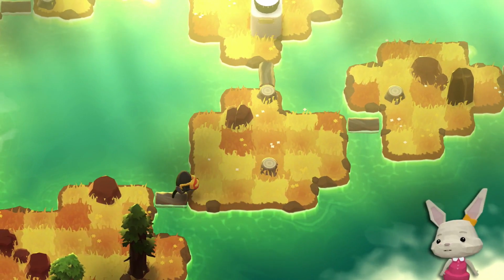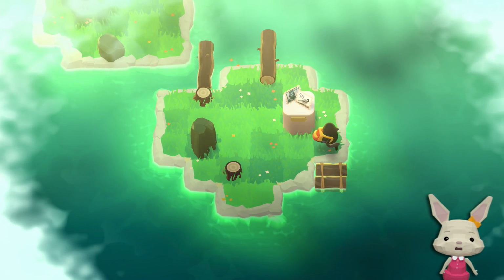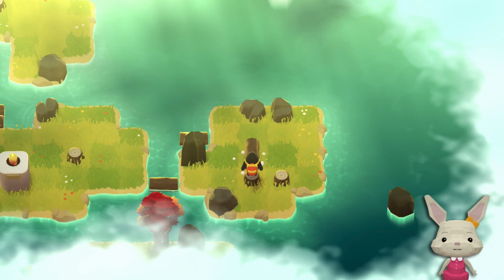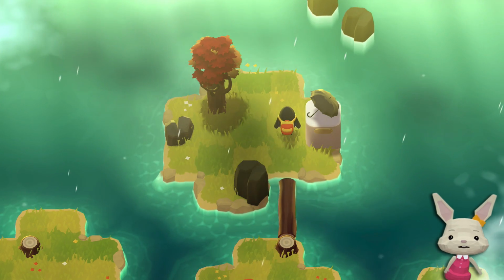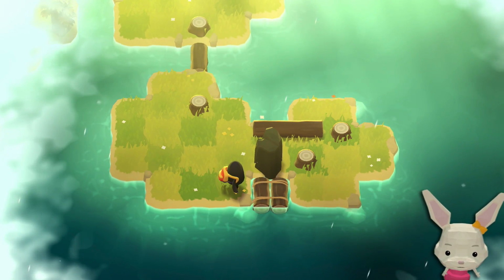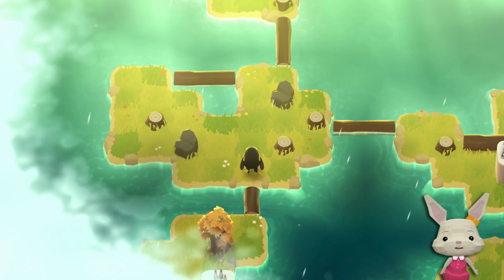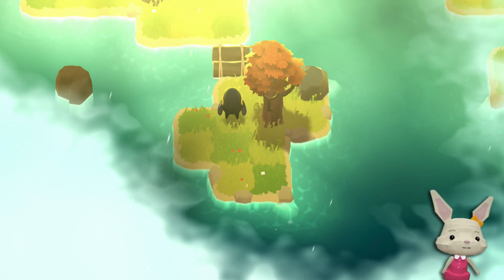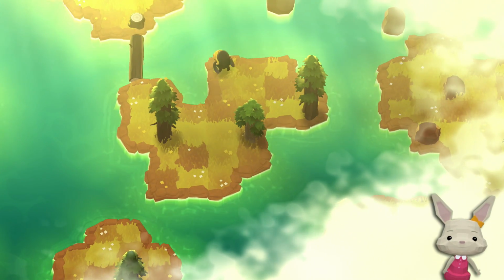A Monster's Expedition - EP02 Sacrificing Trees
This is another cute puzzle game by the makers of Cosmic Express. It came out on September 10th and is available for Windows, Mac Os and iOs. In this episode, I learn lots of new mechanics!